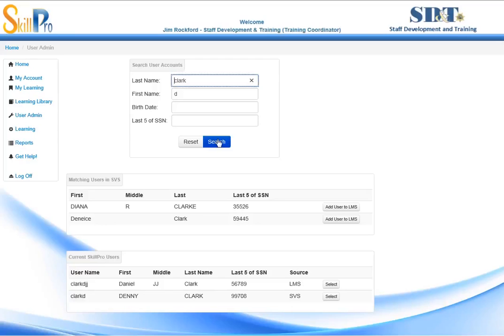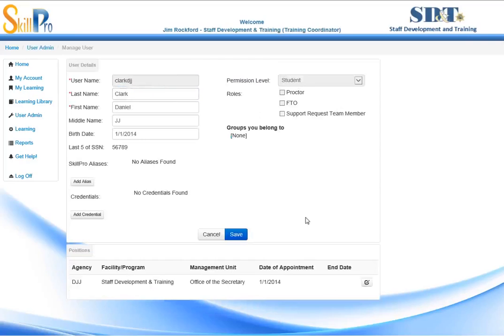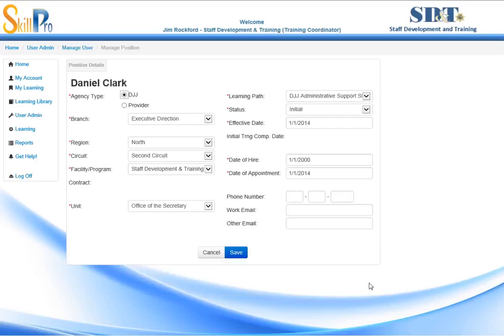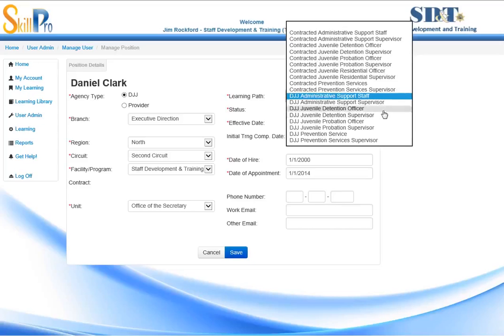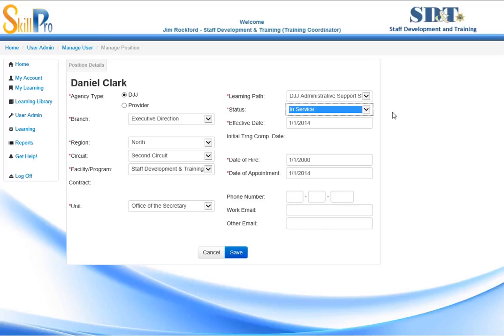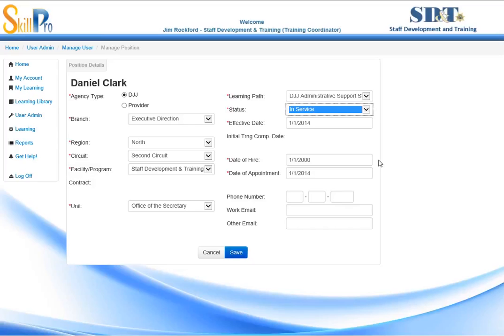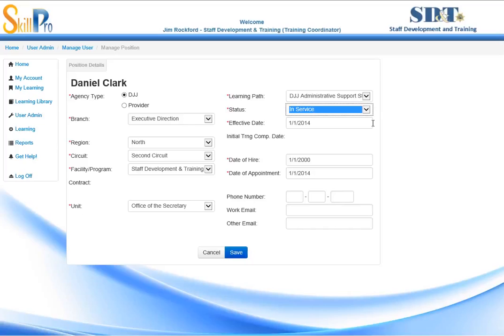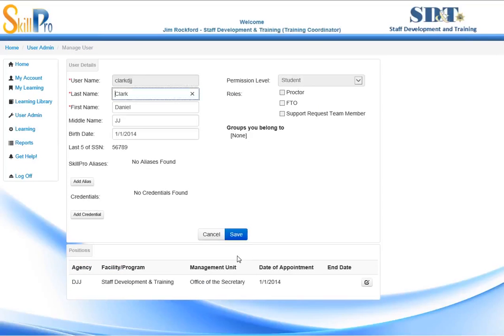How To Add a New User